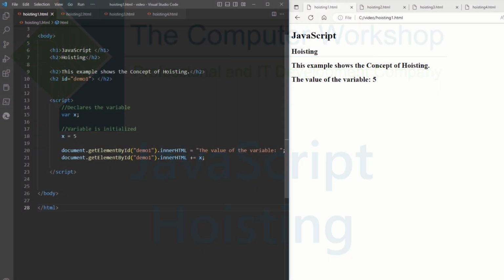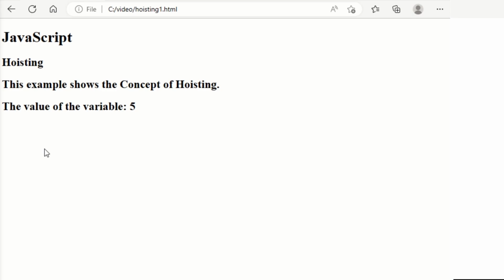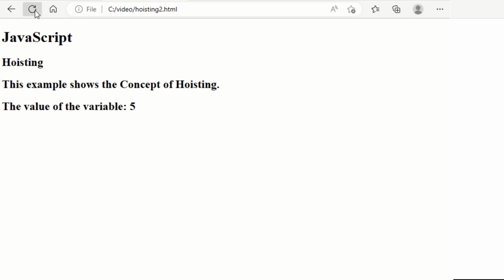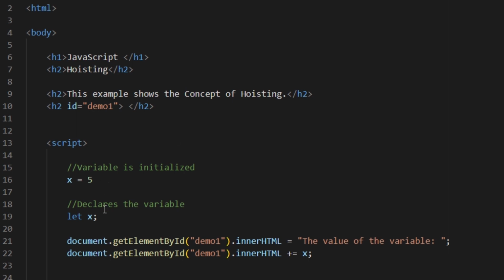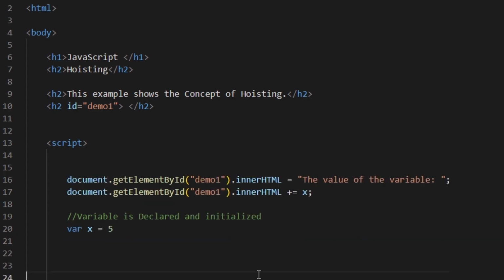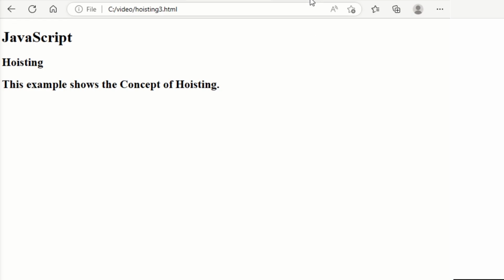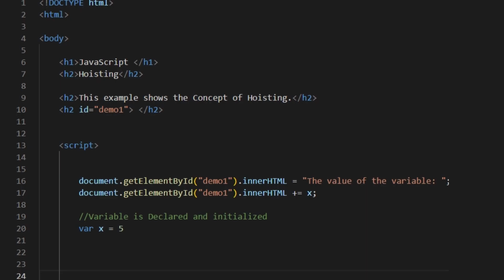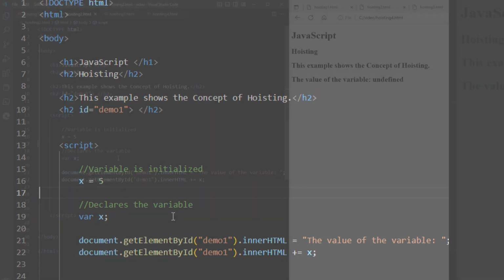What is Hoisting in JavaScript?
Matthew is back to answer more common questions in JavaScript. Today he explains what hoisting is and how to use it.